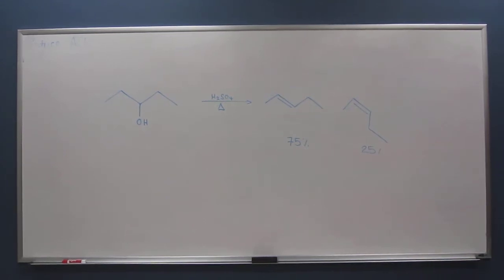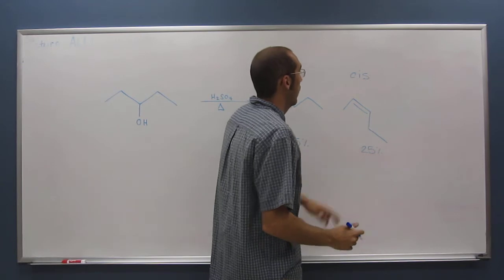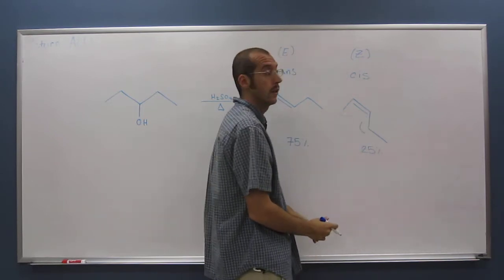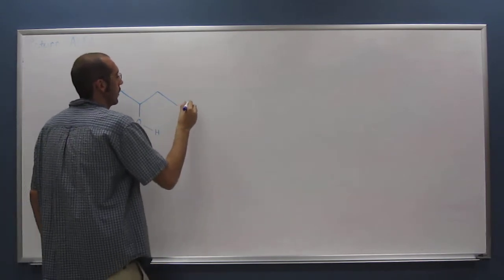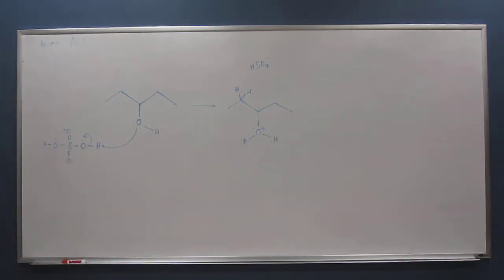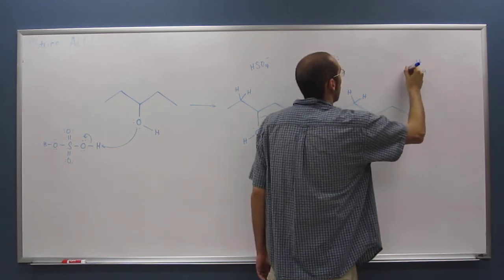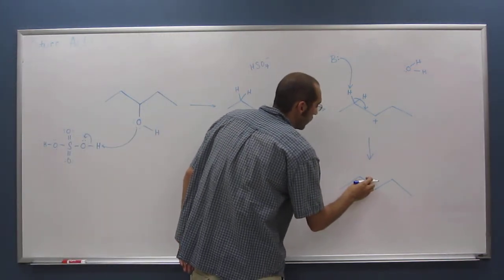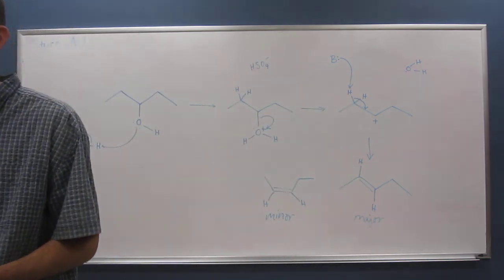Stereoselective Alcohol Dehydration - Elimination of Water 008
Indicate the mechanism for the stereoselective dehydration of 3-pentanol using sulfuric acid and heat.